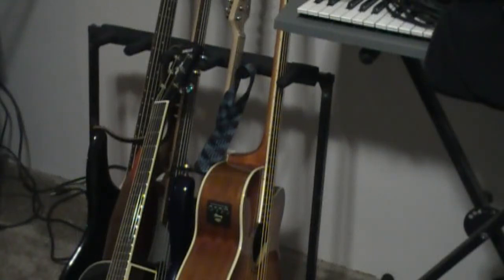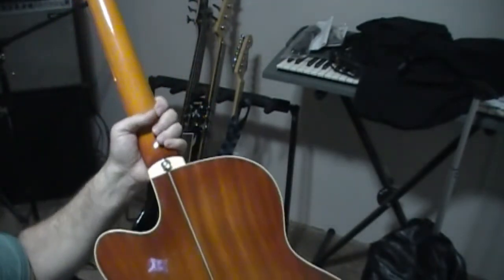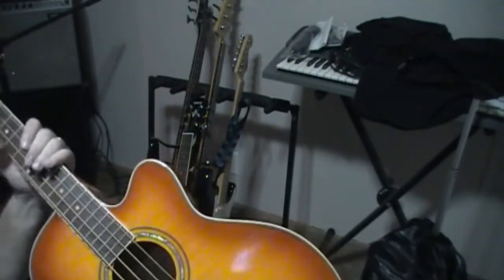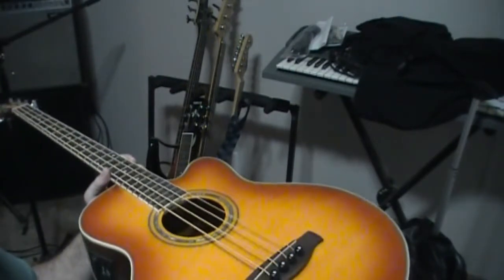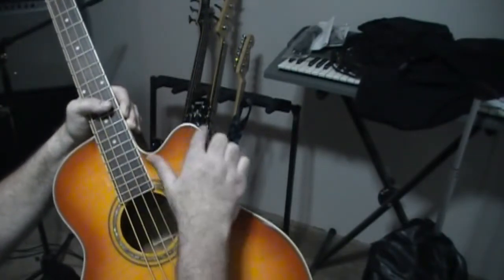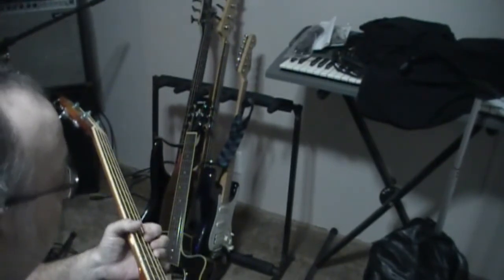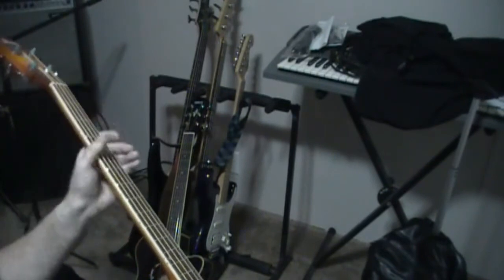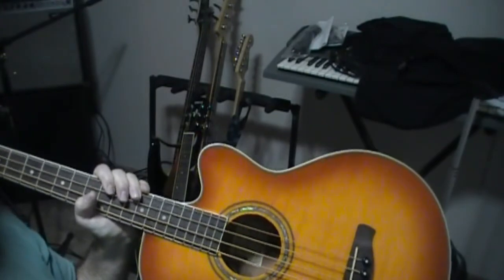Ibanez AEB20E Acoustic/Electric Bass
For your viewing pleasure: Ibanez AEB20E Acoustic/Electric bass guitar.  Purchased from Musicians Friend, this has become my favorite guitar.  Nice thick body, comfortably large neck, onboard electronics with tuner, beautiful vintage cherry burst finish.  Out of the box, ready to play with just a few hours to adjust to climate.

Bronze roundwound strings...I may put a set of flats.  Matching headstock.  Nice loud sound out of the sound hole.  All in all, this is a bass that exceeds the purchase price in value.

This channel was xXRenaissanceManXx and it replaced my old, 92Scalloped channel.  My video's will be generally about Survival with a focus on Radio Communications.  I have uploaded video's on Emergency Dental Filling, B12 Injections, Portable Solar Generator as well as historic and/or video's that may explain some things in the political realm.

When I produce review video's, I am reviewing something that I purchased for myself.  It is and has always been my main priority to help others and to share any knowledge that I possess as well as acquired.